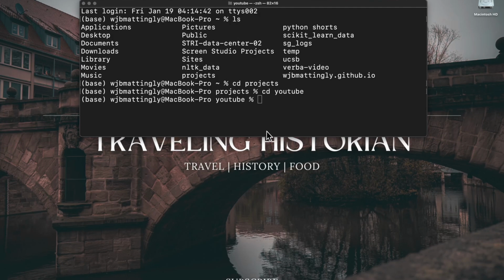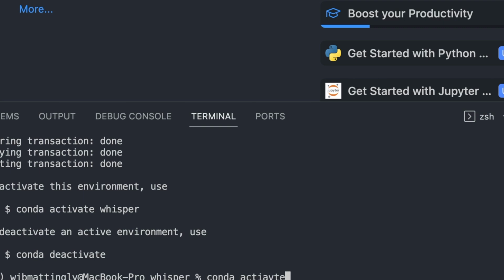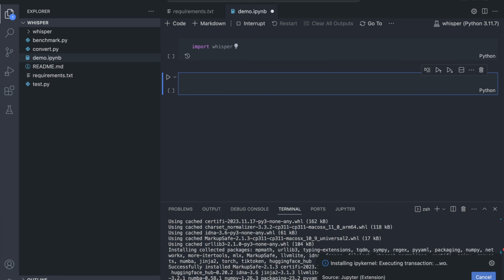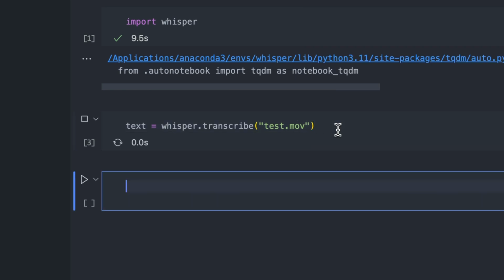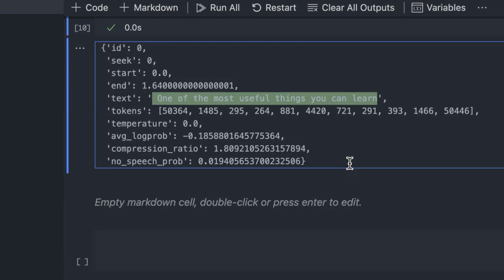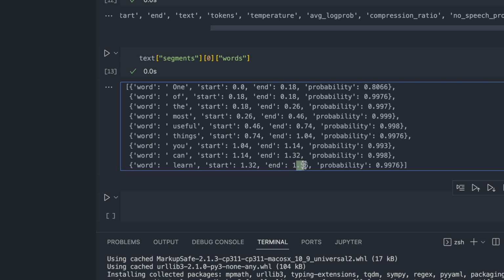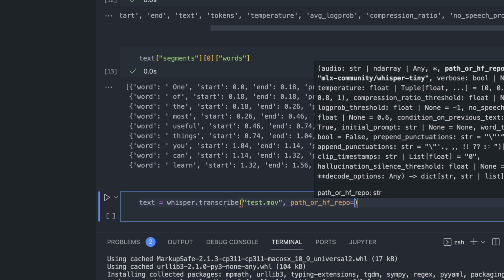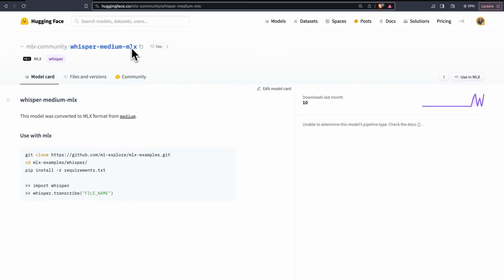Best Way to Transcribe Audio and Video with Python and Whisper-MLX ASR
steps:
1) clone repository
2) move into the directory
3) pip install -r requirements.txt
4) brew install ffmpeg (if necessary)
5) python convert.py --torch-name-or-path tiny --mlx-path mlx_models/tiny